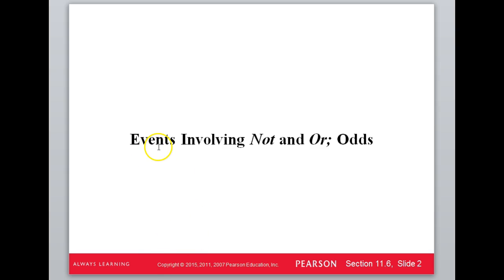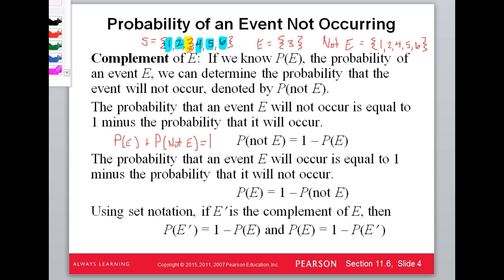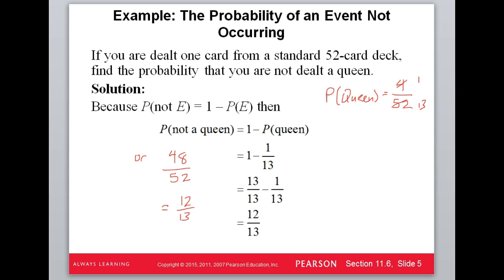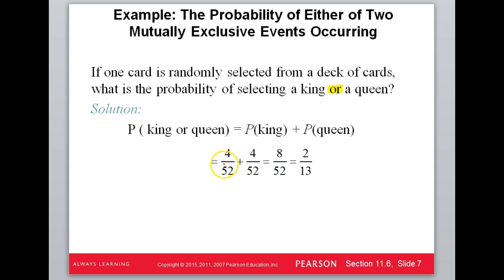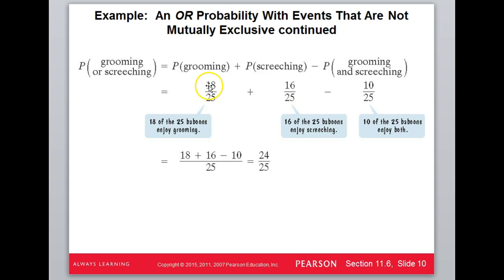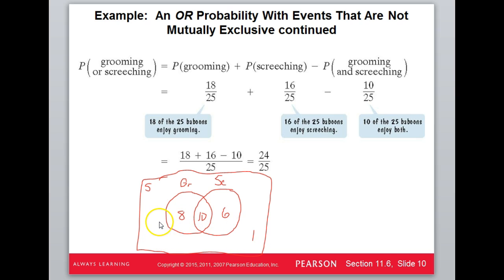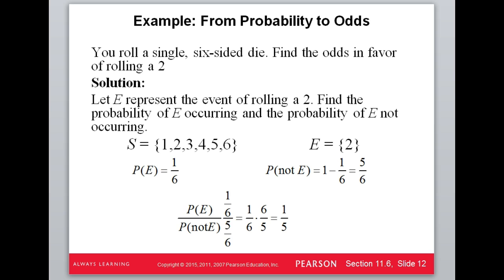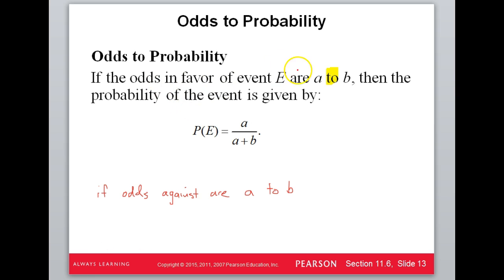"Or" Probabilities and Odds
Mutually exclusive and non-mutually exclusive "or" events, the addition rule for "or" evbents, and an introduction to odds with the differences between odds and probability